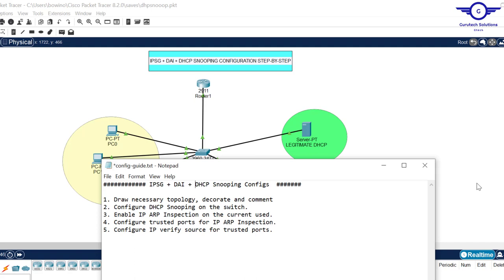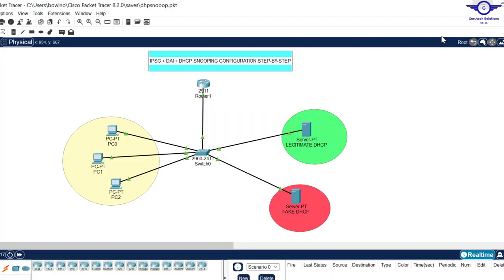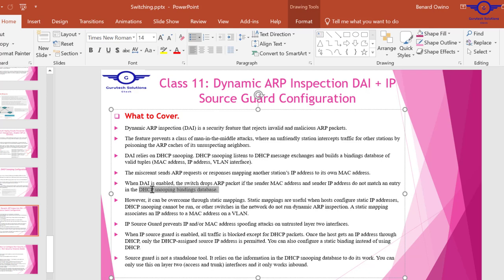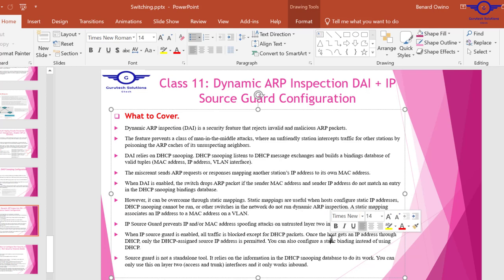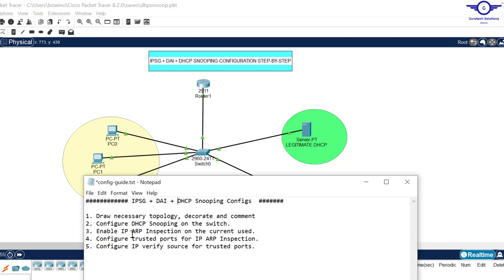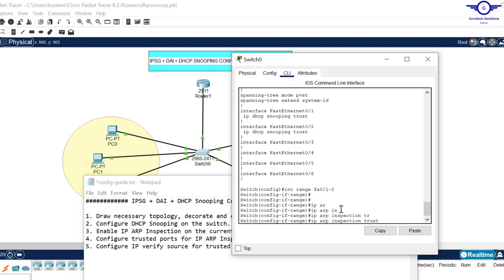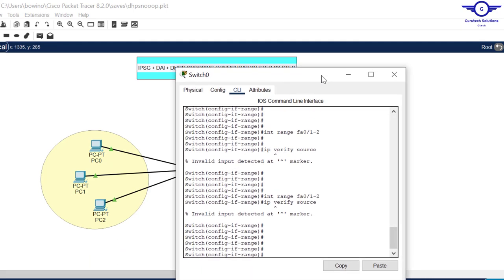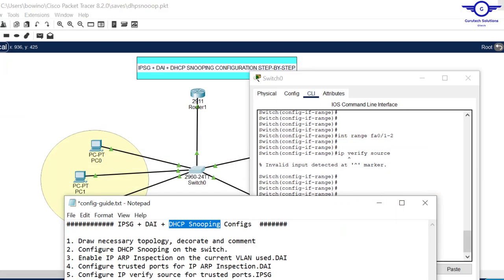CCNA DAY 16: Dynamic ARP Inspection + IP Source Guard Configuration | Configure DAI + IPSG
Dynamic ARP Inspection Configuration on Packet Tracer
IP Source Guard Configuration
What is IP Source Guard? – Explanation and Configuration
What is Dynamic ARP Inspection? – Explanation and Configuration
DCHP Snooping Trusted and Untrusted Ports

1. Social Media Links

2. Direct contact Links